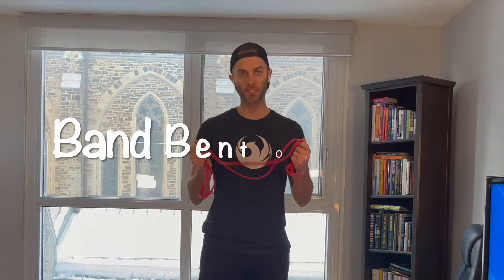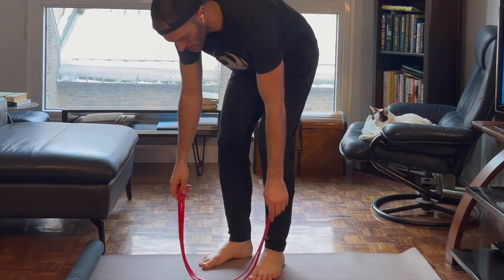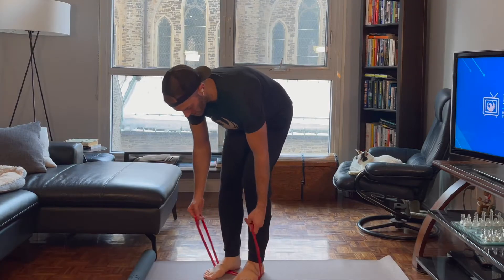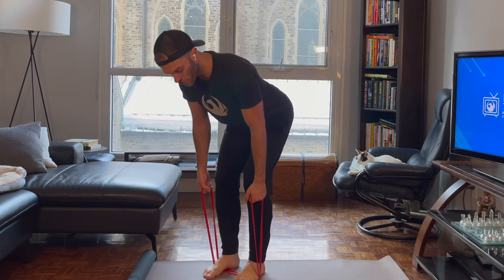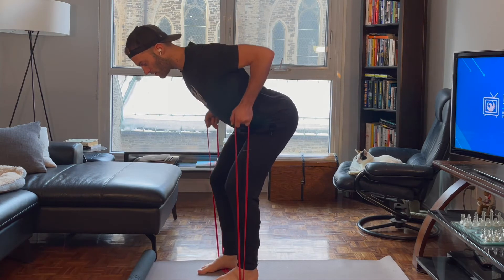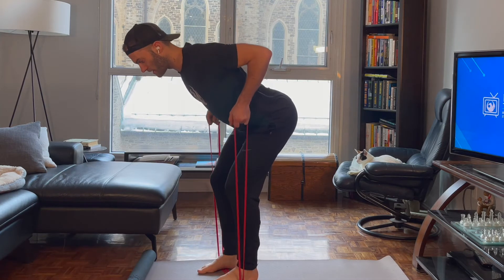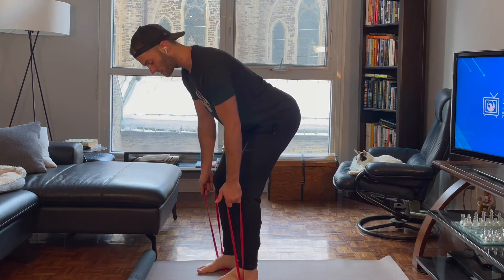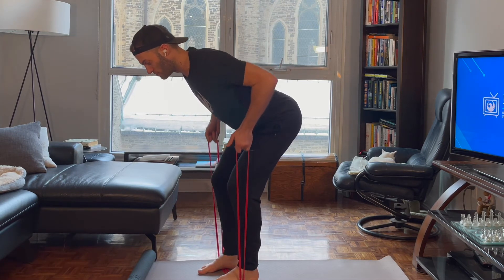Resistance Band Bent Over Row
📧 Interested in getting healthier & stronger in just 5 minutes/week? Sign up for The BluePhoenix Journal - 100% FREE forever:

💪 Are you ready to become the strongest, healthiest, most confident YOU?

In this video you'll get a full demo of how to do a resistance band bent over row exercise.